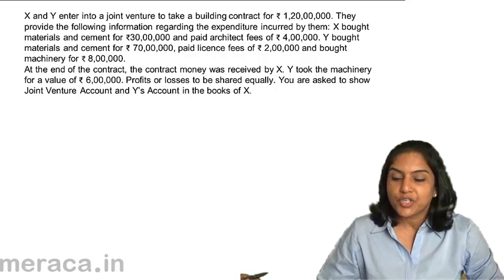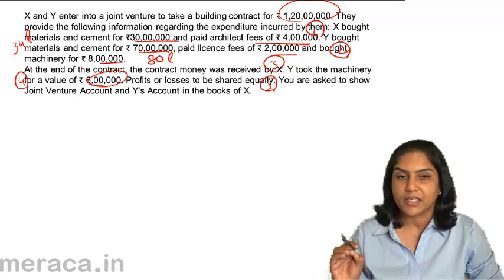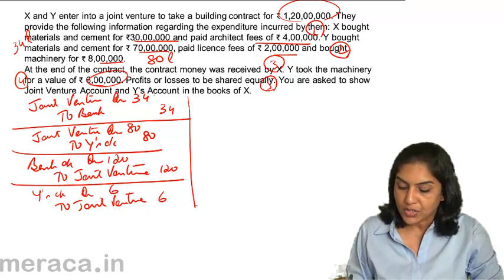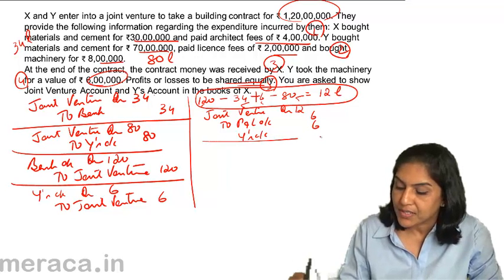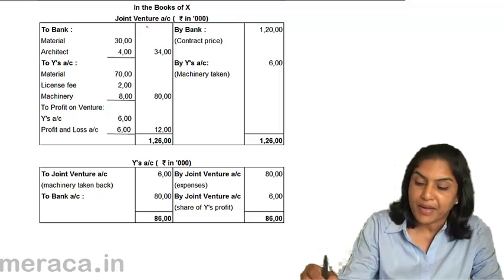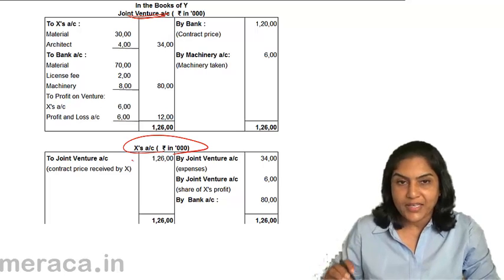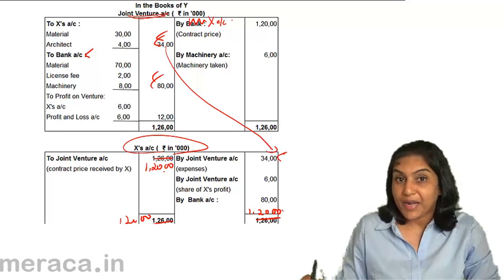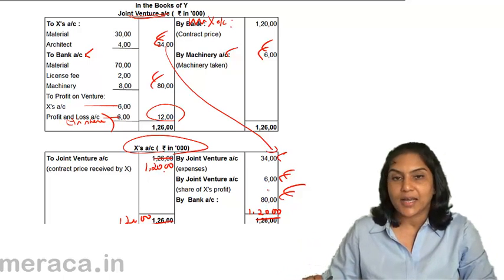Accounting record all transaction Joint Venture Example1 | CA CPT | CS & CMA | Class 11 | Class 12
Accounting record all transaction Joint Venture Example1 , Learn Joint Venture for Free , our course coveres What is Joint Venture, Methods of Joint Venture, Joint Venture Accounting under Separate Books & Same Books.For Details